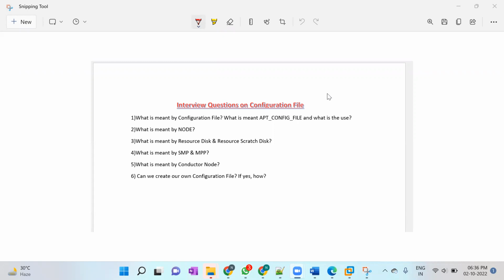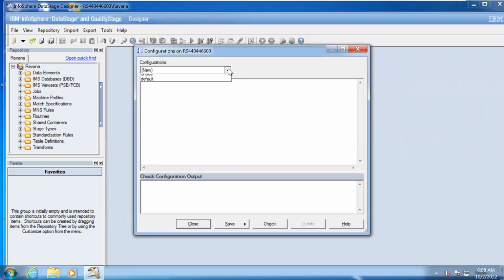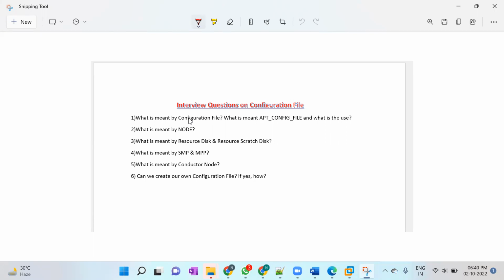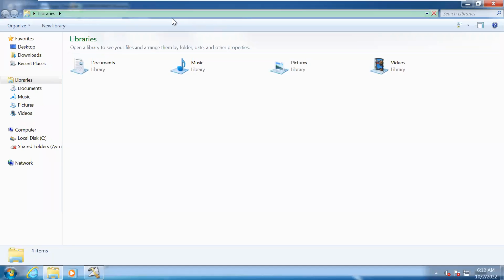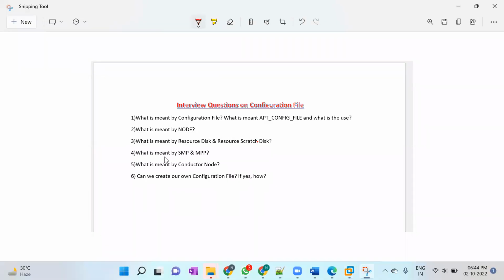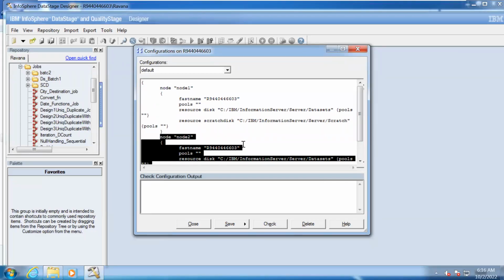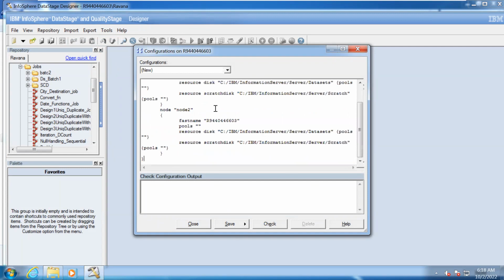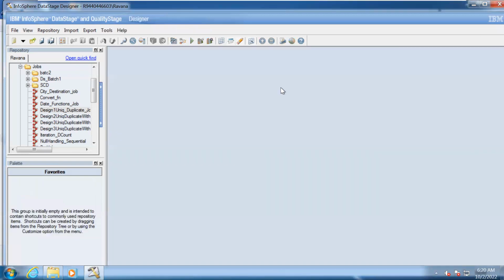DataStage Interview Questions On Configuration File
Interview Questions on Configuration File
1)What is meant by Configuration File?
2)What is meant by NODE?
3)What is meant by Resource Disk & Resource Scratch Disk?
4)What is meant by SMP & MPP?
5)What is meant by Conductor Node?